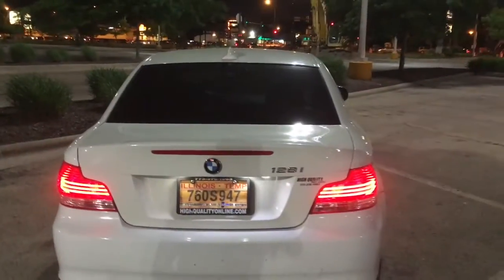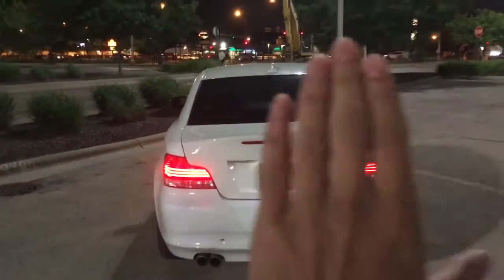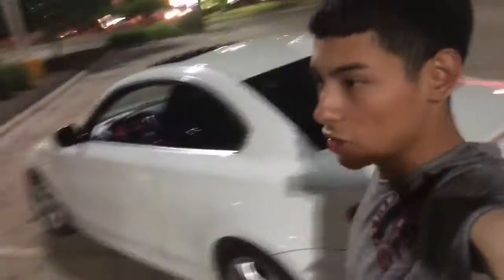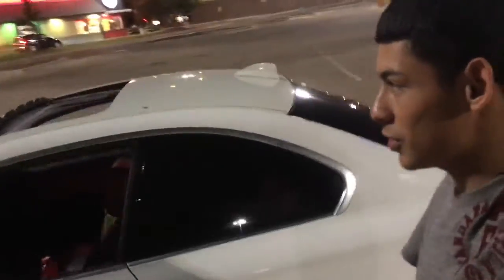2011 BMW 128i At Night!!